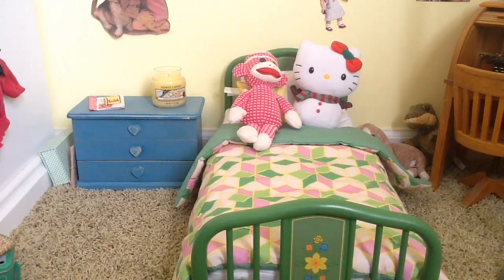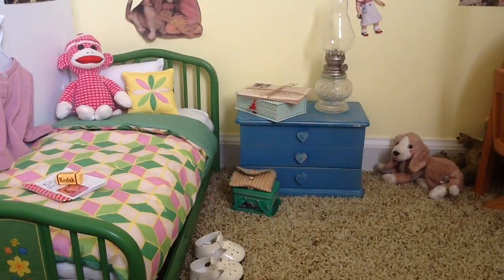Setting Up Kit's Room